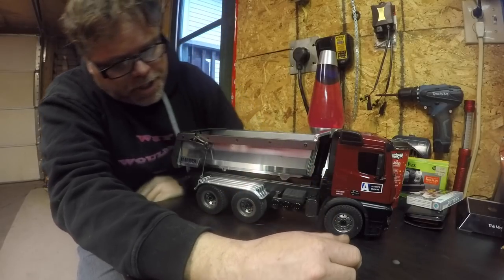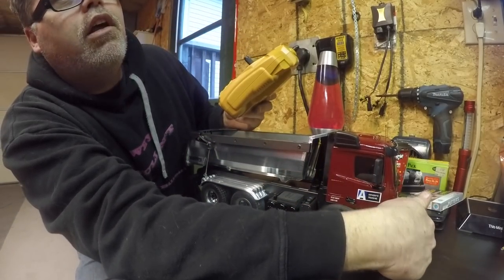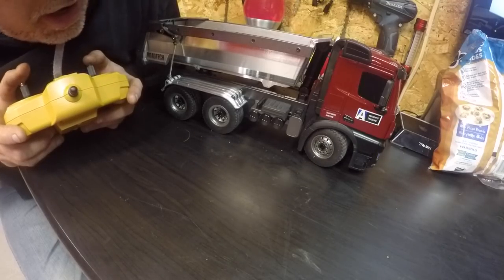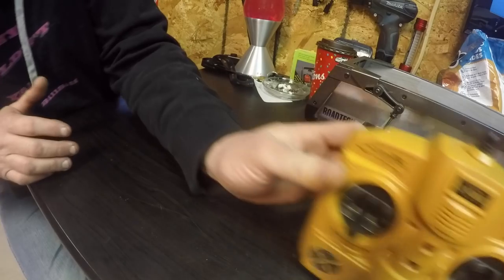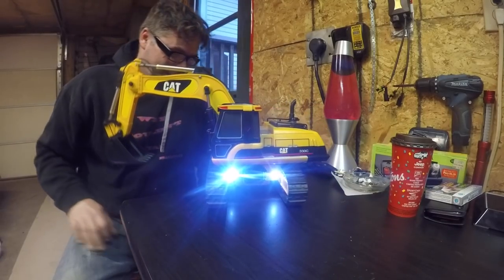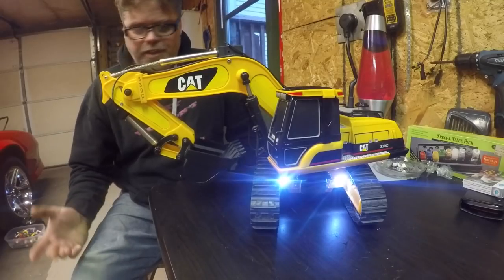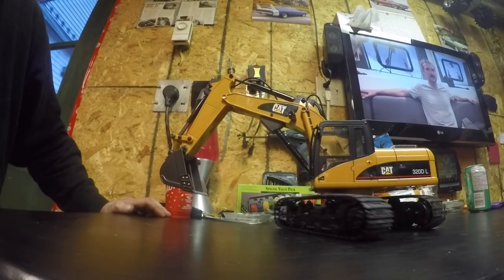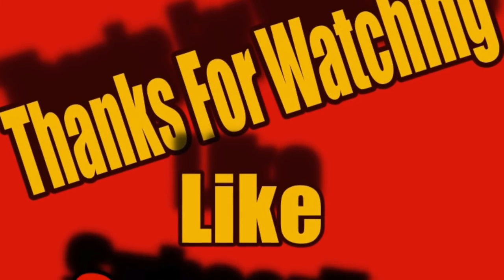Toy Excavator Turned Into Hobby Grade RC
Just showing you guys and girls my buddies Seans Heavy Equipment RC's he's been working on Pretty cool

Links

BillSiff (GoGlass)
1289 Confederation St,
Unit 3
Sarnia Ont.
Canada
N7S 4M7